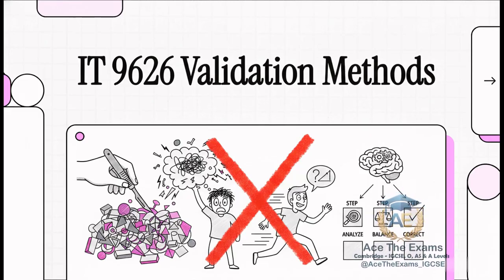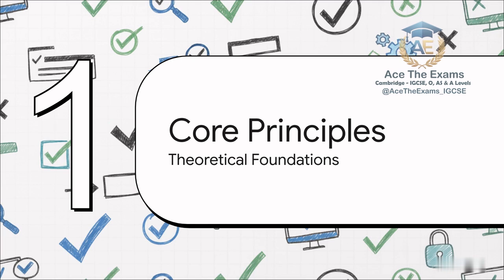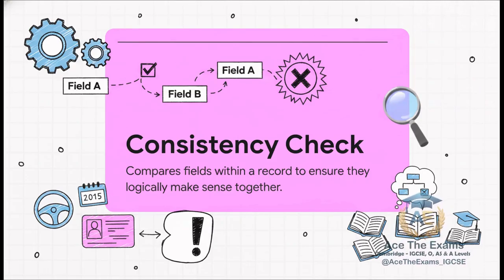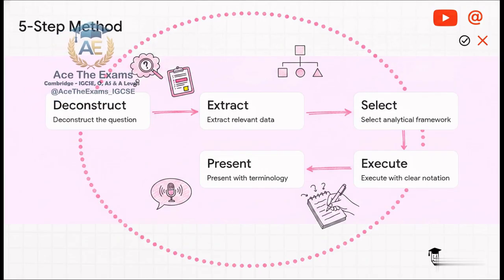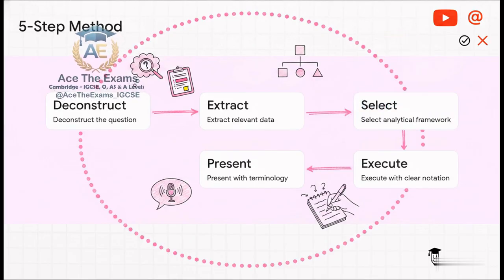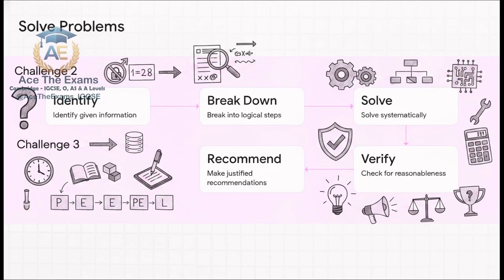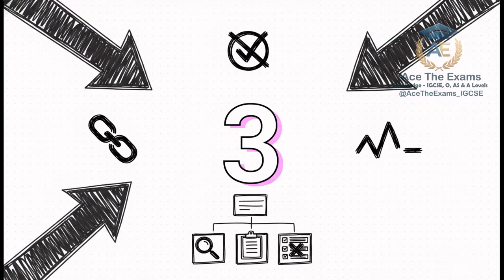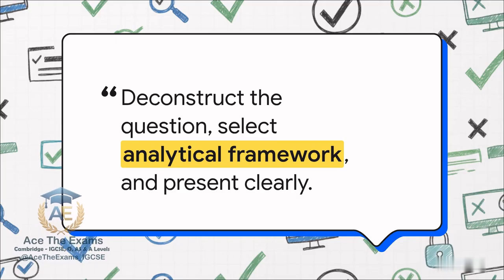A* Exam Guide: Lookup Cons... | Cambridge AS and A Level Information Technology 9626 | Ace The Exams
Topic: Lookup Consistency Limit Checks
Subject: Information Technology 9626
Level: AS and A Level